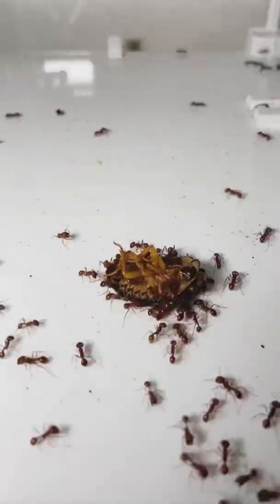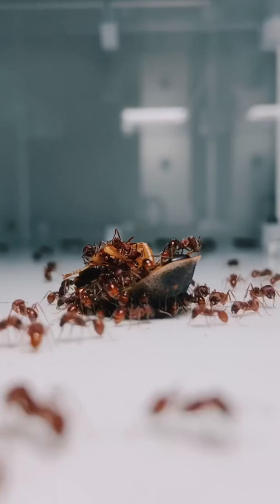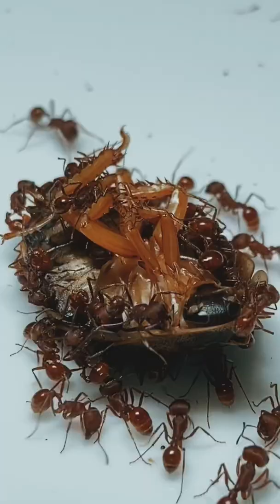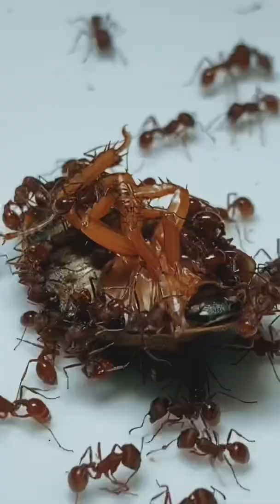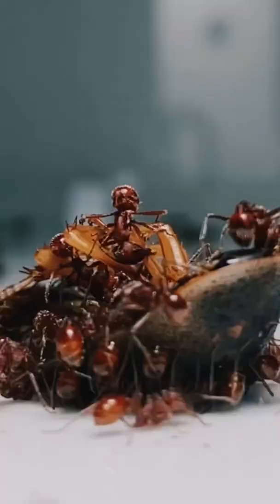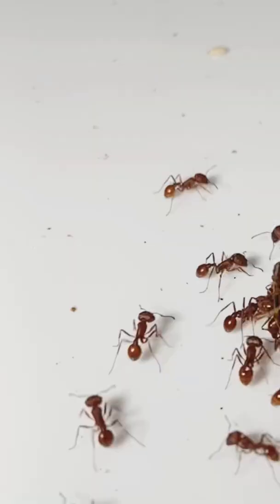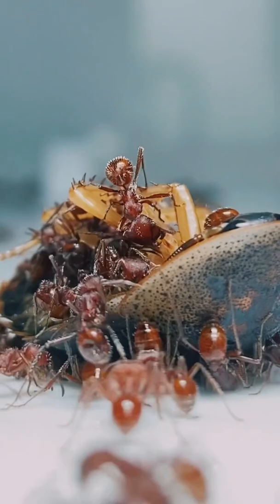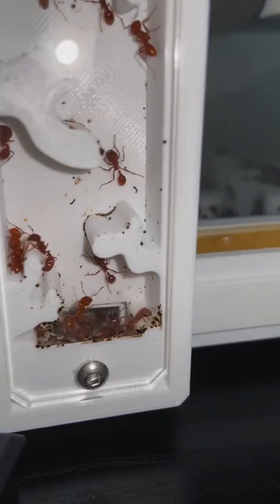Ants Eating Roach Timelapse